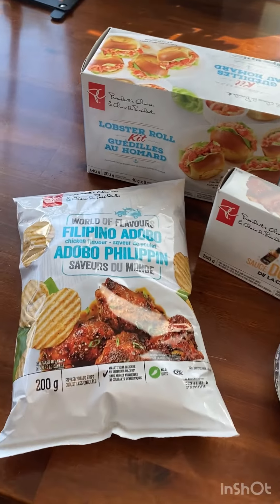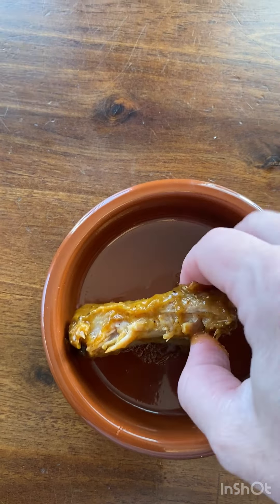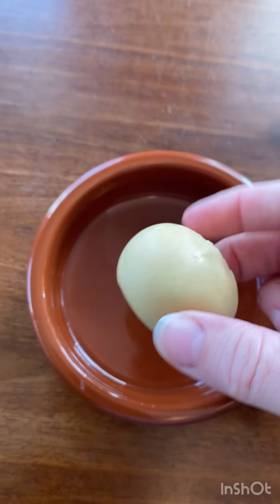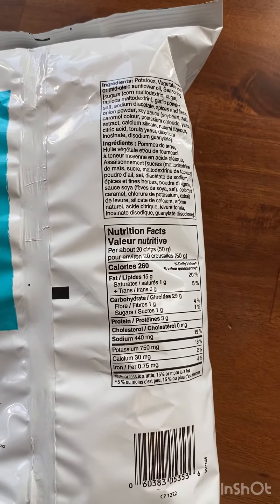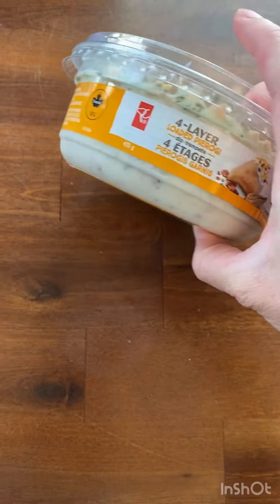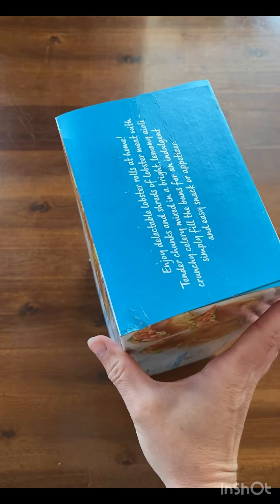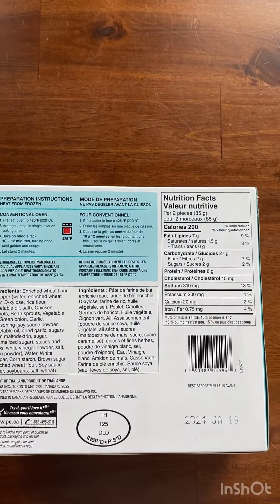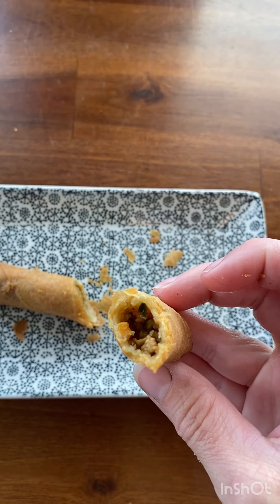Trying the PC Insiders Report Summer Edition New Food Products!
Trying some of the new products from the pc summer insiders report.

Carolina Gold Back Ribs
Cookie Dough Bites
Lumpia
Lobster Roll Kit
4 Layer Loaded Pierogi Dip
Filipino Adobo Chips